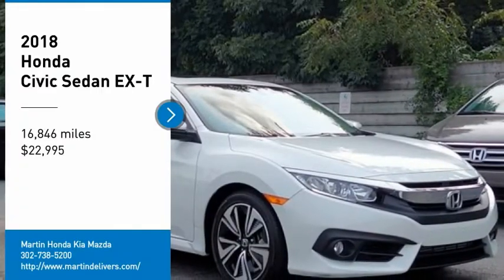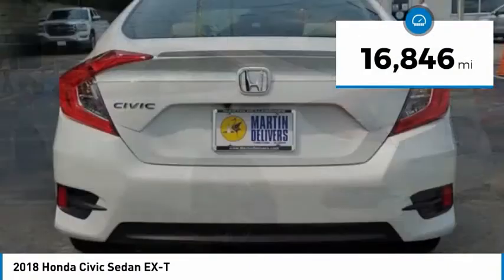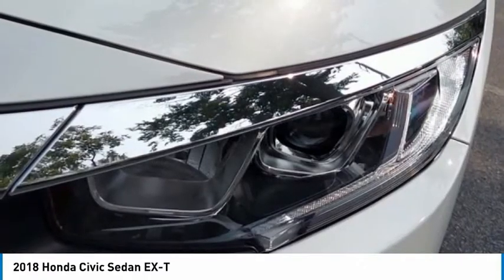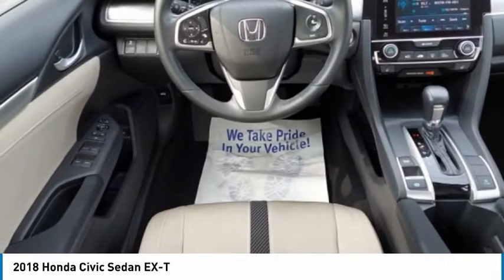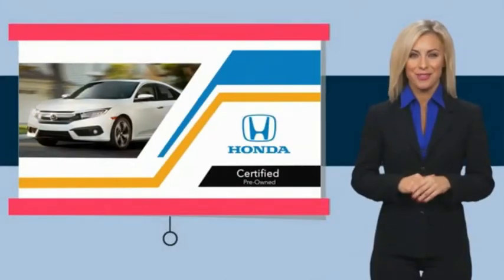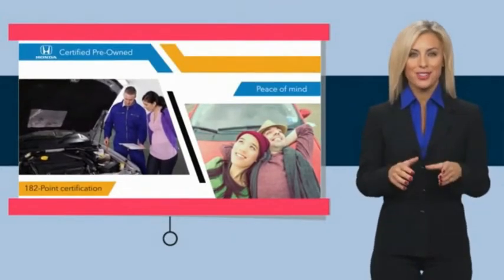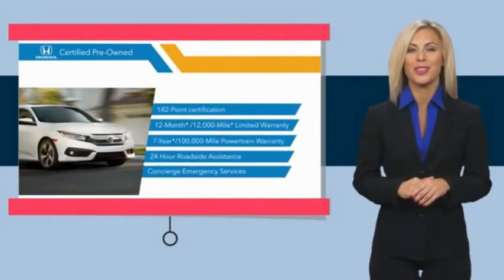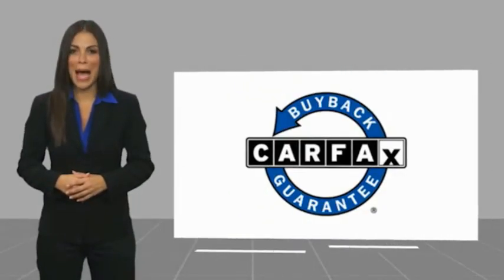2018 Honda Civic Sedan Martin Honda Kia Mazda H204668A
2018 Honda Civic Sedan EX-T

Certified. White 2018 Honda Civic EX-T FWD CVT 1.5L I-4 DI DOHC Turbocharged Cloth Seat Trim, Exterior Parking Camera Rear, Power moonroof.Odometer is 10944 miles below market average!HondaTrue Certified Details:* Powertrain Limited Warranty: 84 Month/100,000 Mile (whichever comes first) from original in-service date* Warranty Deductible: $0* Roadside Assistance for the duration of the Certified Pre-Owned Limited Warranty. Up to two complimentary oil changes within the first year of ownership. SiriusXM 90-Day Trial* Limited Warranty: 12 Month/12,000 Mile (whichever comes first) after new car warranty expires or from certified purchase date* Transferable Warranty* Vehicle History* 182 Point Inspection* Roadside AssistanceAwards:* 2018 KBB.com 10 Most Awarded Brands * 2018 KBB.com Brand Image AwardsKelley Blue Book Brand Image Awards are based on the Brand Watch(tm) study from Kelley Blue Book Market Intelligence. Award calculated among non-luxury shoppers. Kelley Blue Book is a registered trademark of Kelley Blue Book Co., Inc.